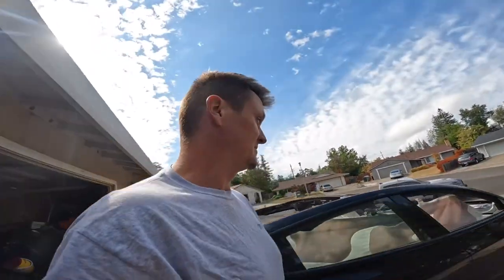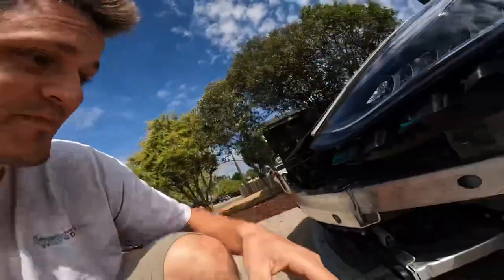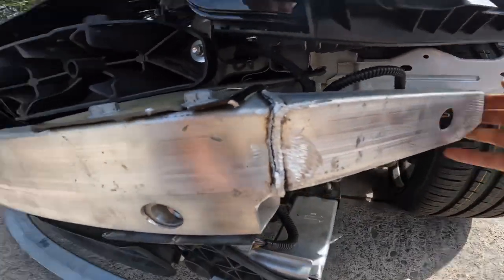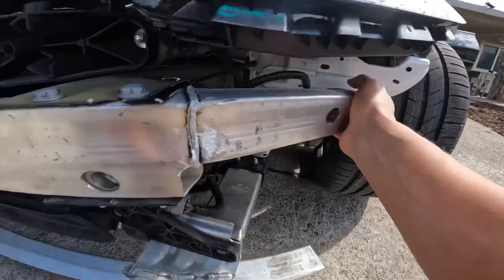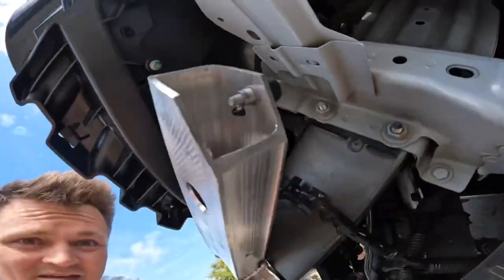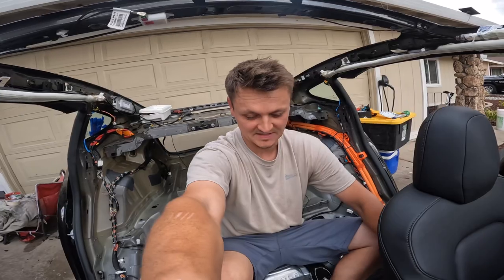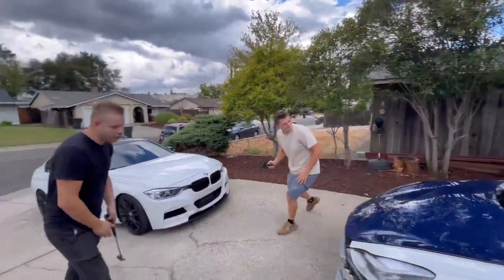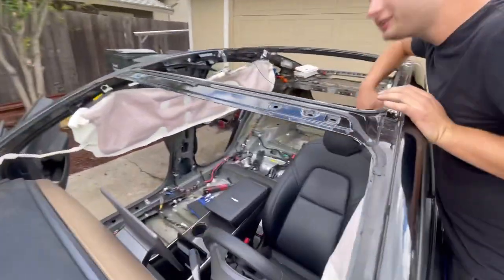Hammer to a Tesla bumper blows the airbags!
Simplybuiltone, Dema was just testing the strength of the reinforcement weld, as a result blew the airbags